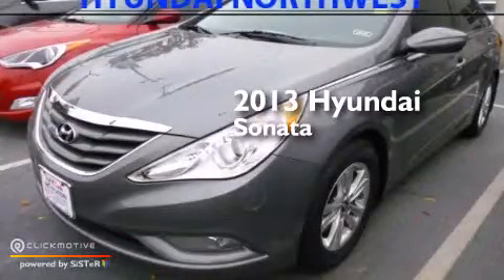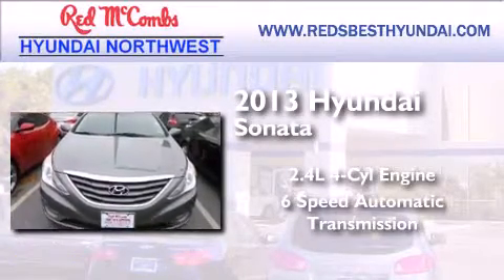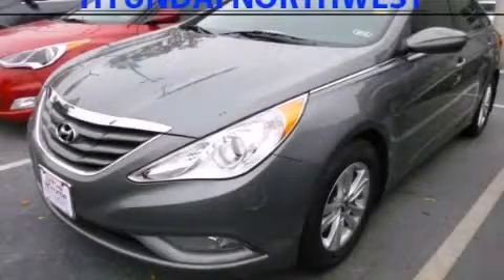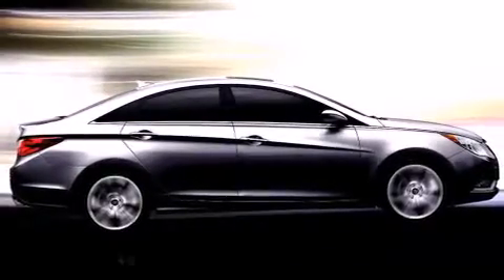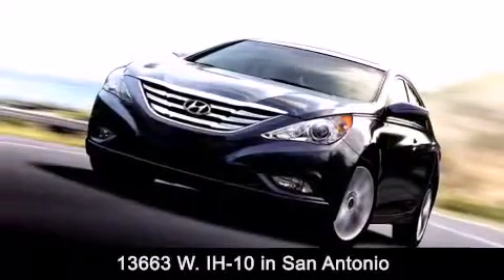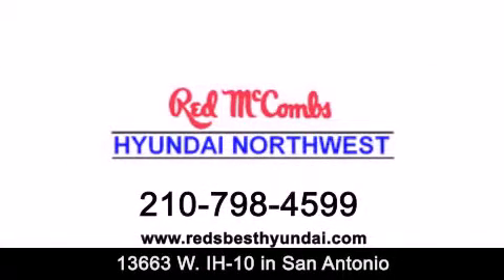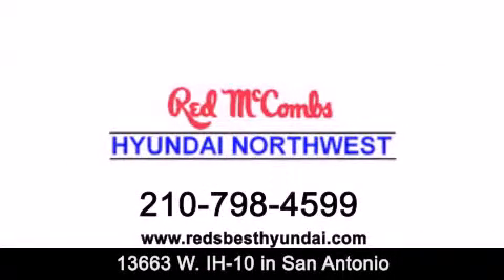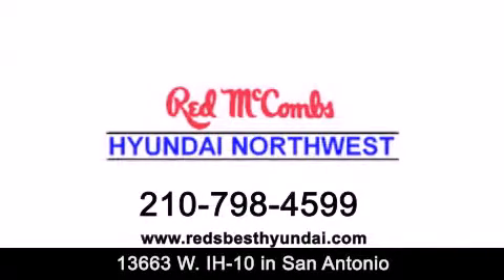2013 Hyundai Sonata New Braunfels TX Red McCombs Hyundai Nor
Walk around Video for our 2013 Hyundai Sonata here at Red McCombs Hyundai Northwest . Red McCombs Hyundai Northwest has been honored to serve the San Antonio , Kirby , New Braunfels , and Boerne , TX area . We promise that your experience at our dealership will exceed your expectations ! We have a great selection of new and used vehicles and would love to tell you about any additional discounts on the 2013 Hyundai Sonata . Stop by Hyundai Northwest where we are At Your Service ! Year : 2013 Make : Hyundai Model : Sonata Engine : Gas I4 2.4L/144 Trans : Automatic Exterior : Harbor Gray Metallic Miles : 35,138 Interior : Call for color Stock : 470024A Red McCombs Hyundai Northwest 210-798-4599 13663 W. IH - 10 San Antonio , TX 78249